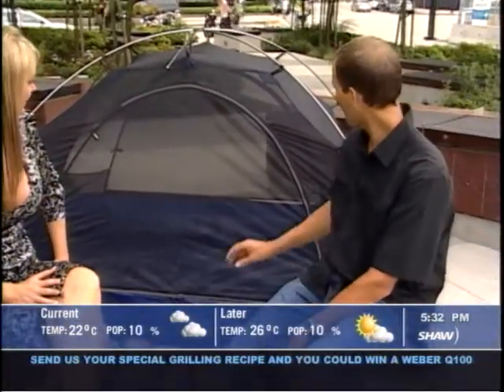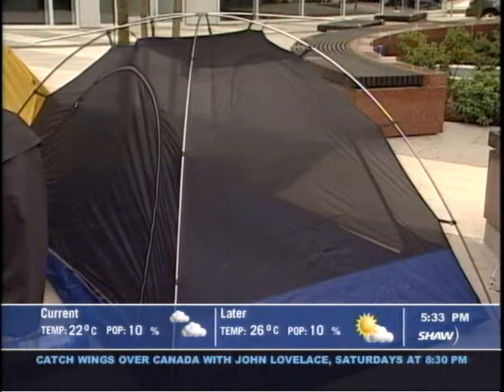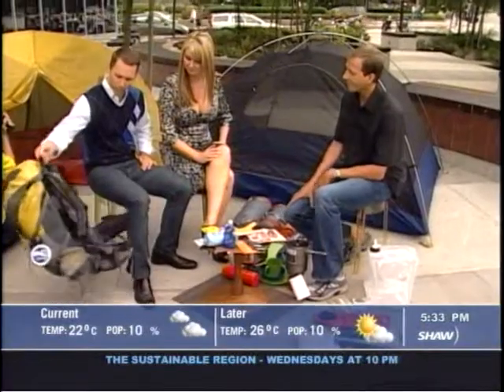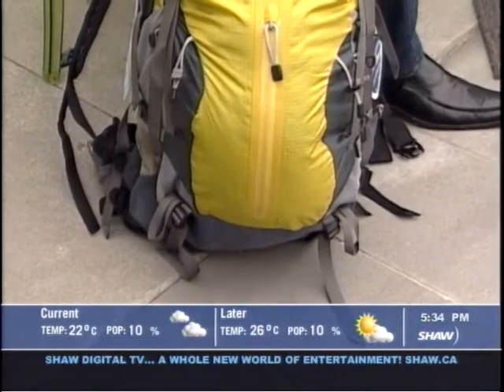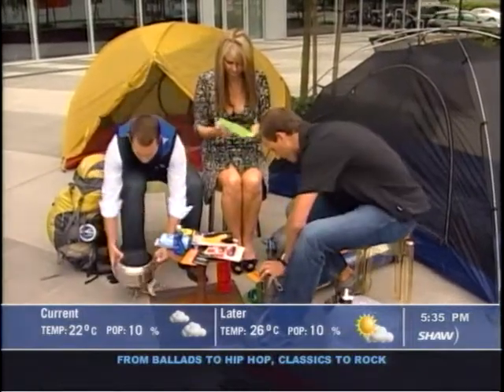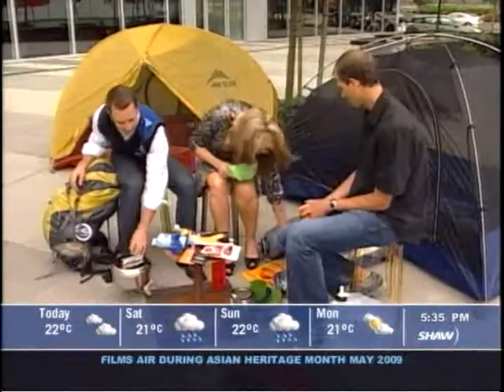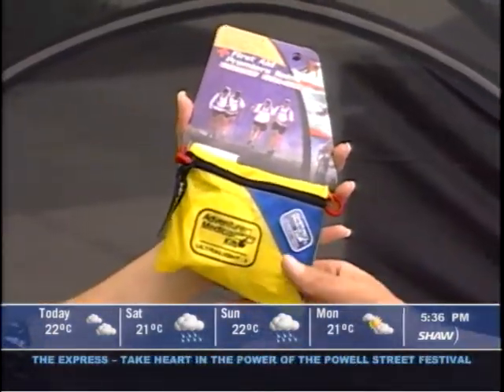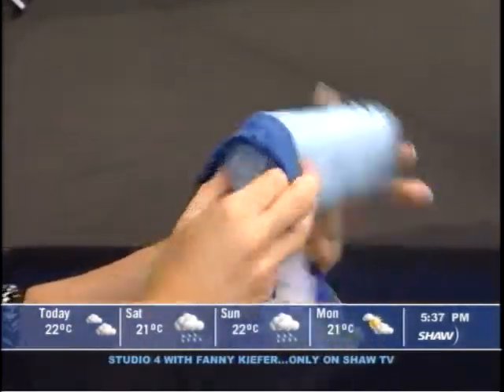Gear Advice for Camping in Whistler - Camping is cheap to do in Whistler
One of the most fun things to do in Whistler during the summer is to camp.  A lot of us are not the best of campers, plus we don't stay up to date with all the latest in camping gear.

But camping will help with the bottom line of spending some quality time in Whistler, while doing all the outdoorsy things we love to do.

But besides camping, there are many more things to do in Whistler, such as:

- summer skiing and snowboarding
- boating, like kayaking, white water rafting, canoeing
- swimming in the lakes
- hiking
- back country trekking
- exploring Whistler Mountain
- exploring Blackcomb Mountain
- rock climbing
- mountain biking
- golfing
- tennis
- zip line
- Peak 2 Peak gondola
- lounging in a coffee shop
- enjoying good food
- farmer's market
- Whistler Village street events
etc...

If you can imagine it, you can do it in Whistler